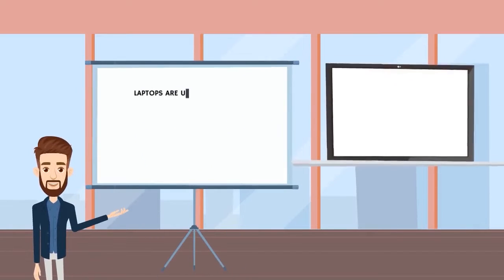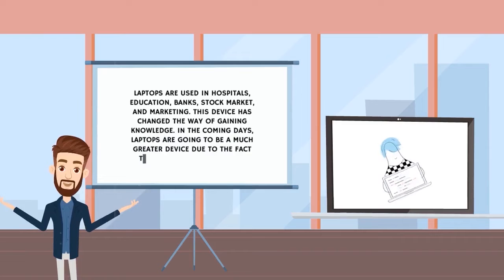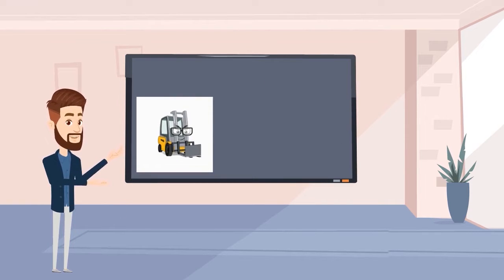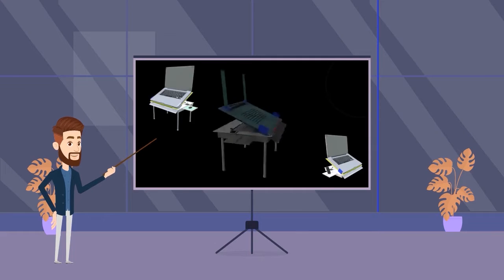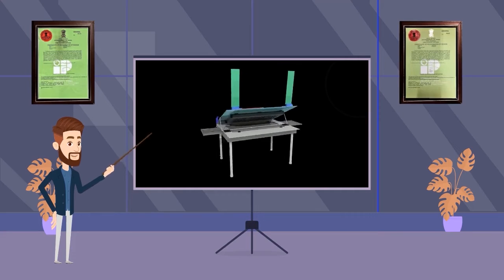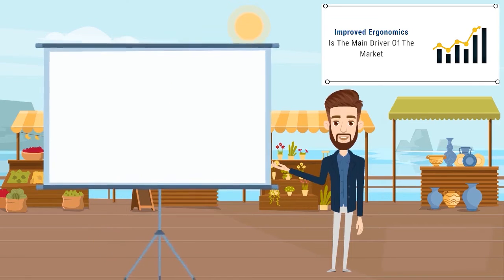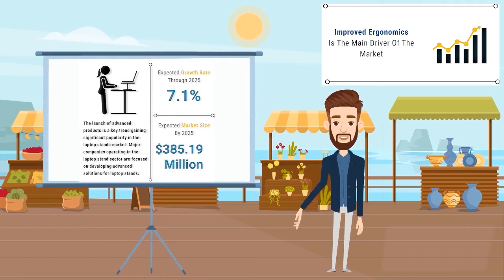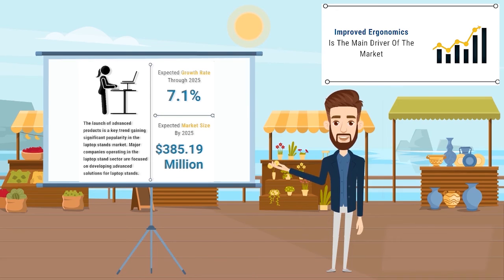All in one Laptop Stand with Integrated Table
This project has been supported by prototyping funding support from Chitkara University NewGen IEDC.

Below is the brief description about the project –

We proposed the idea of "All in One Laptop Stand with Integrated Table" to solve the problems faced by the users with the existing laptop stand. The following features will be provided in a single product:
• Mesh base to avoid overheating along with sliding USB powered fans for additional cooling.
• A hinge protection feature is uniquely designed to provide support to the laptop screen.
• compatible with various sizes of laptops.
• The table will be adjustable to height, includes features such as a cup/mobile holder, a drawer with integrated wireless charging, a power strip with USB ports, a comfortable armrest, and a USB-powered study lamp.
• Adjustable angle that can reduce screen effects and help to create a more natural typing position.